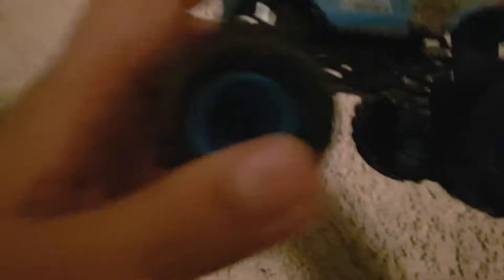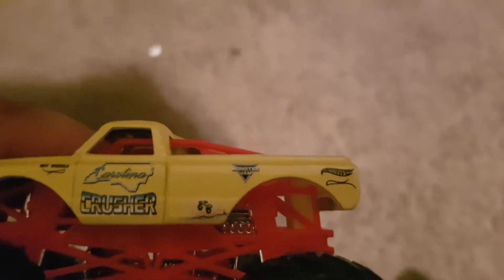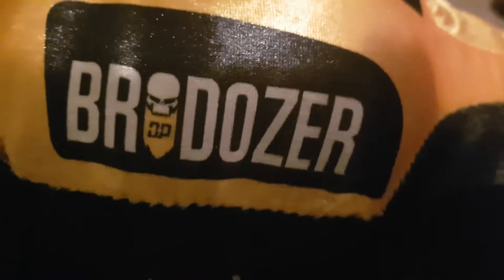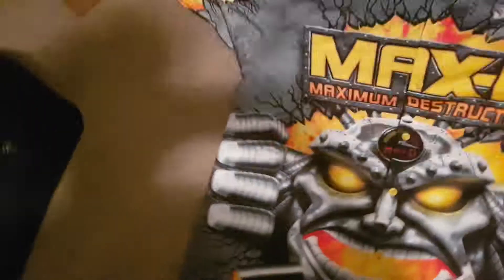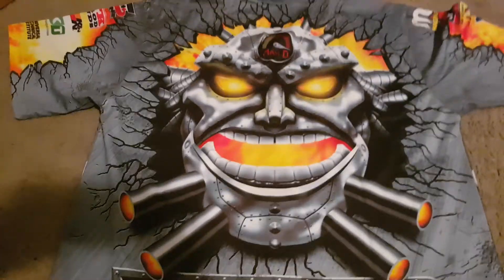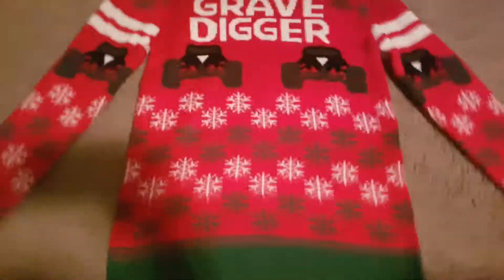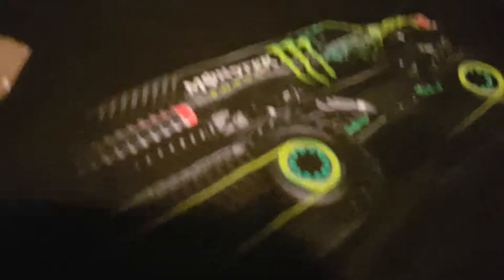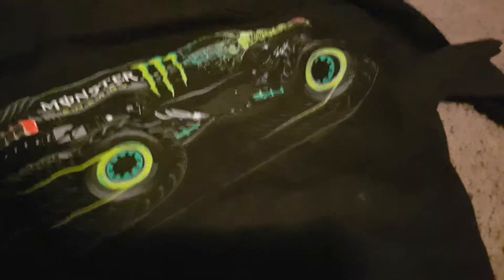Christmas Haul 2018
Merry Christmas Everyone Hope You Guys Had A Good One